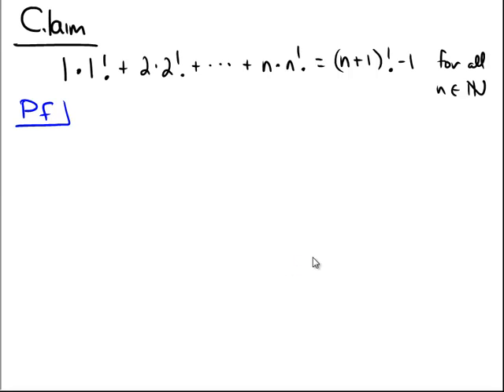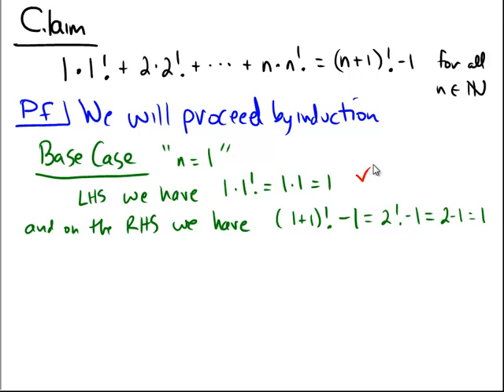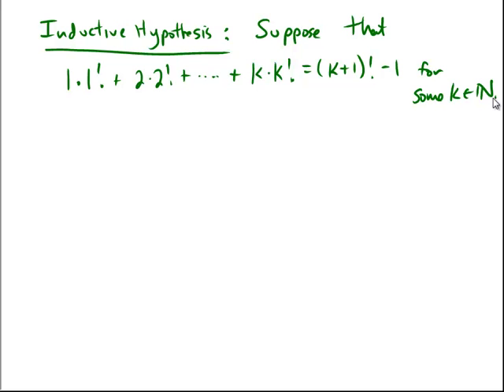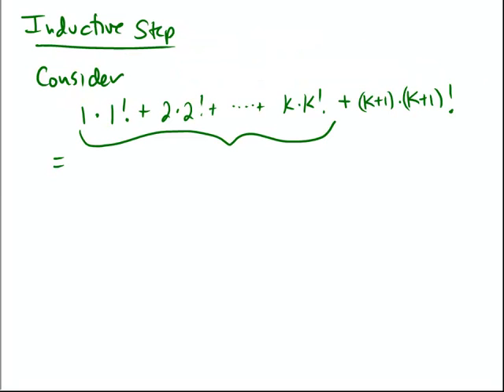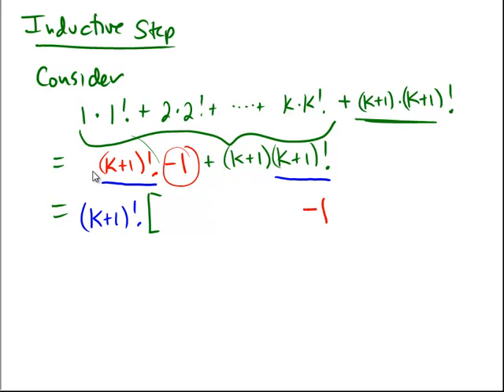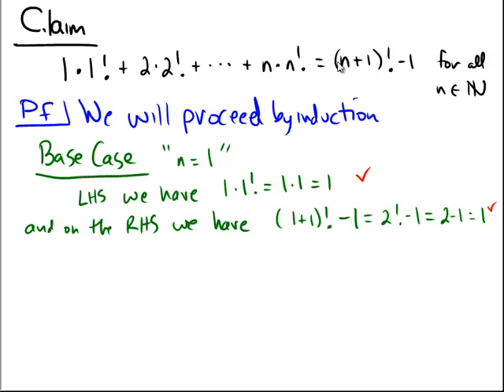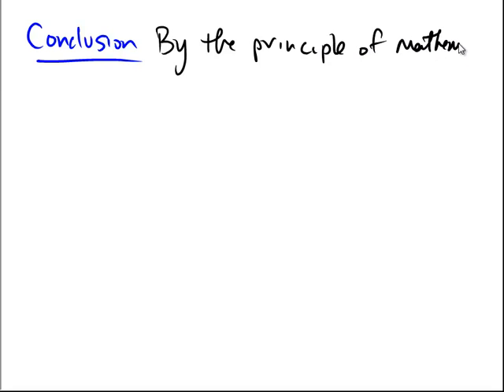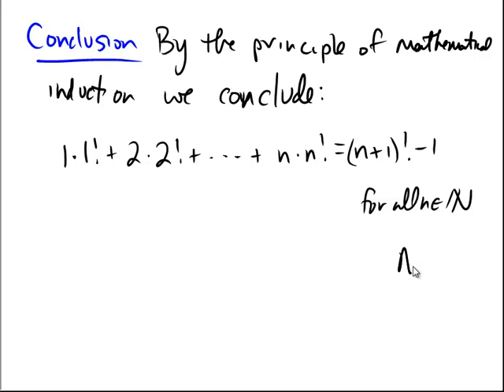A proof by Mathemtical Induction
Here we prove the first problem from the MTH8 exam, a proof using induction about the factorial. (the screen froze part way through, but the video is "mostly" salvaged)!